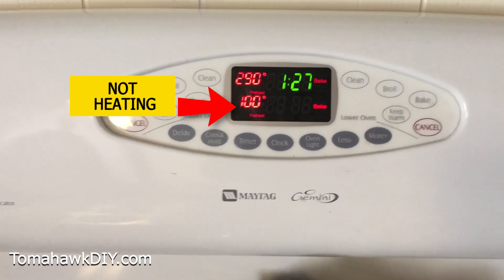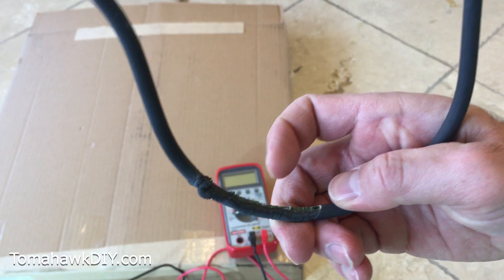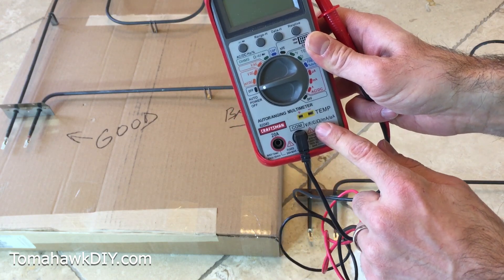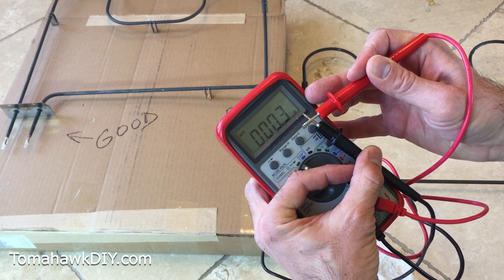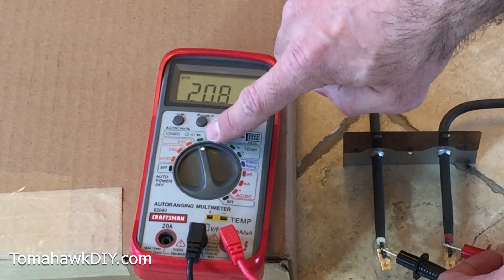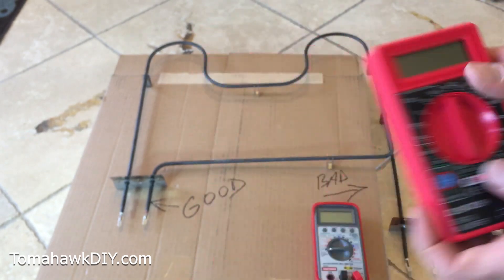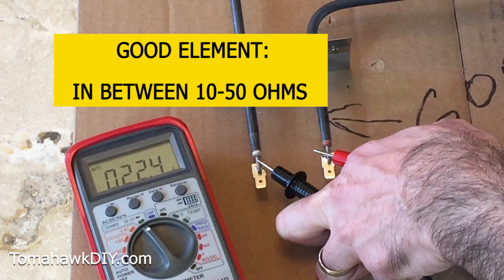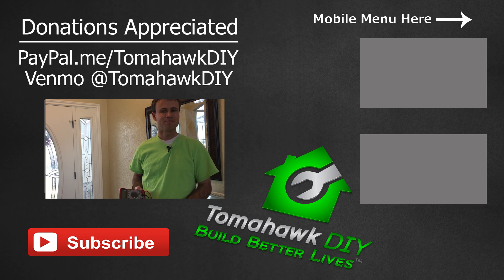How to Measure Electrical Resistance: Is It Good or Bad?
Broken oven? How to measure electrical resistance of an oven element - good or bad?
Amazon Canada
Amazon UK

Oven Element on Amazon USA
Amazon Canada
Amazon UK

It's easy to find out if you oven element has failed.  Testing electrical resistance can help figure out if there's a break in the wire or in this case, an electric oven element.

.253